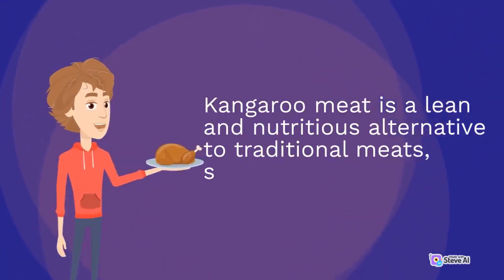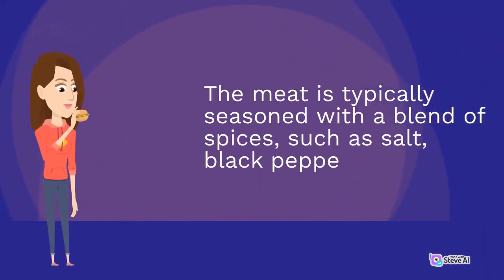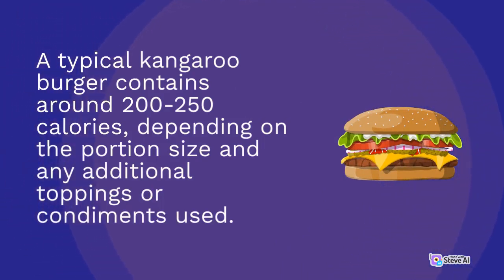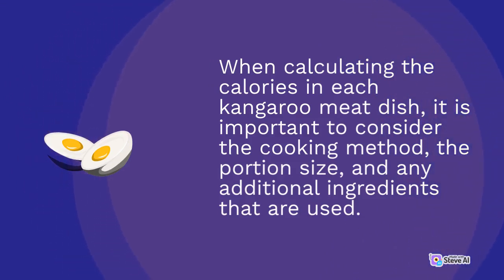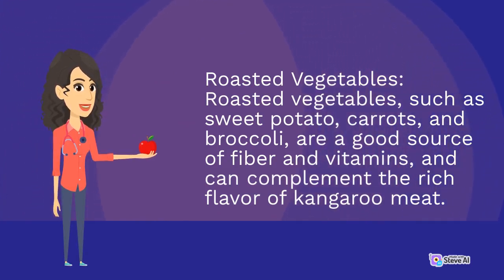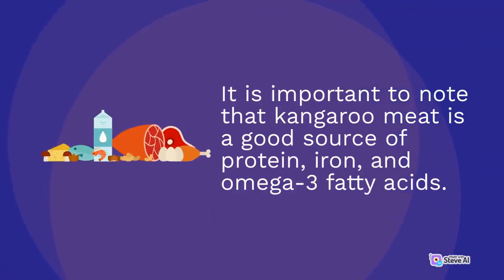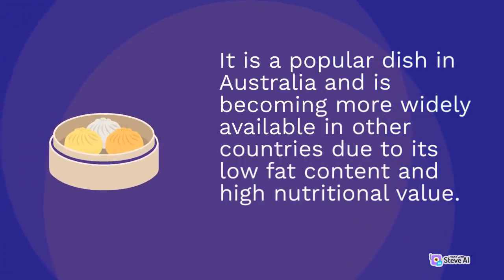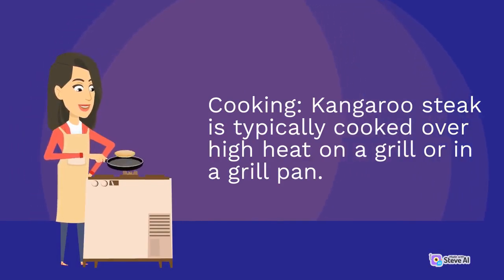Health Benefits, and Tasty Recipes | Calorie Count & Tips | Part 1 | Nutrition in Food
Our content includes recipe tutorials, meal planning ideas, and food hacks that will make healthy eating easy and enjoyable. We also explore different diets and lifestyles, such as plant-based, gluten-free, and low-carb, to provide options for a variety of dietary needs and preferences.
We believe that good nutrition is the foundation of a healthy and happy life, and we are committed to empowering our viewers to make informed choices about their diet. Love you 🥰🥰